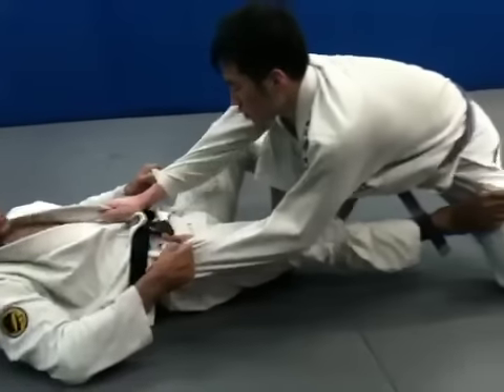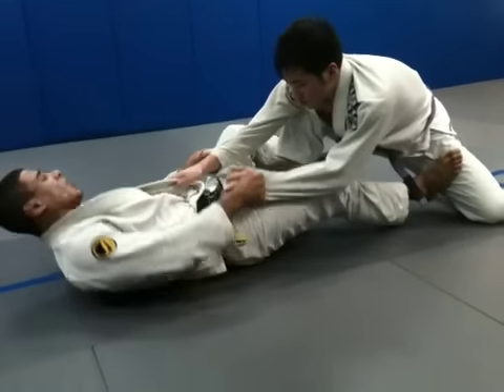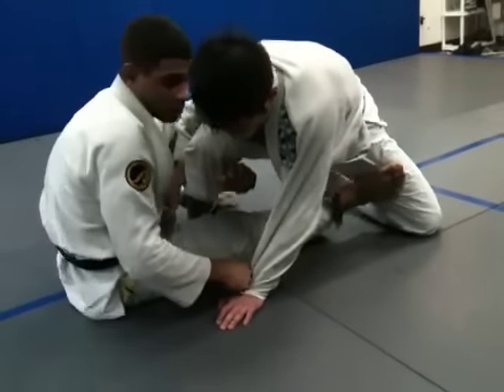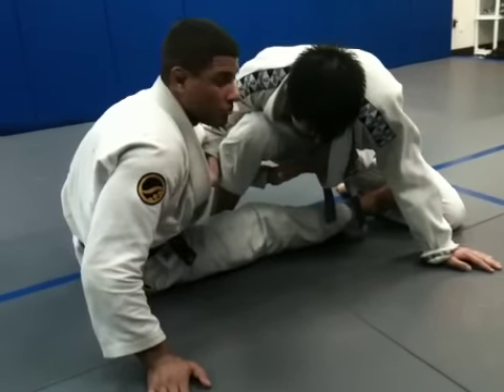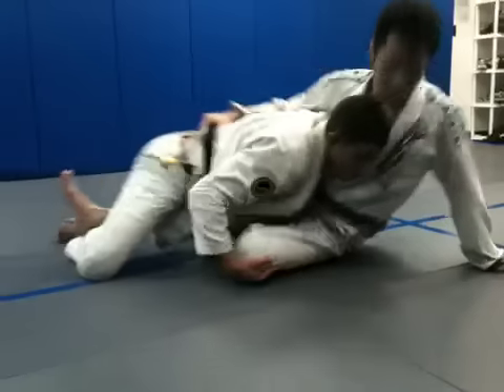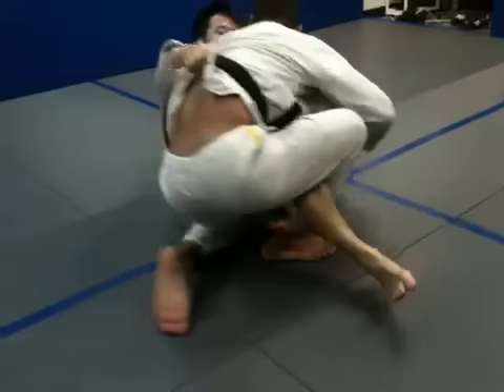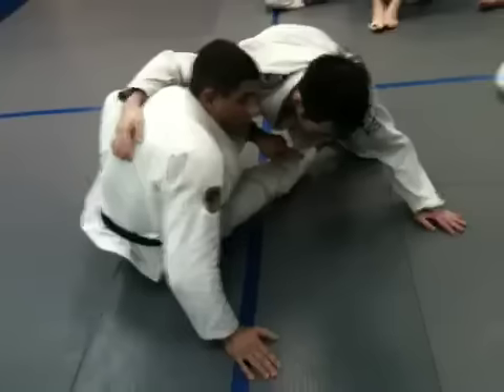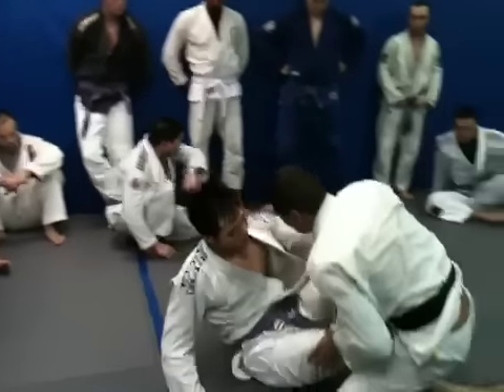Jt Torres @ Ecubjj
Jt Torres teaching a sweep @ Ecubjj.com
Wednesday night competition team training.